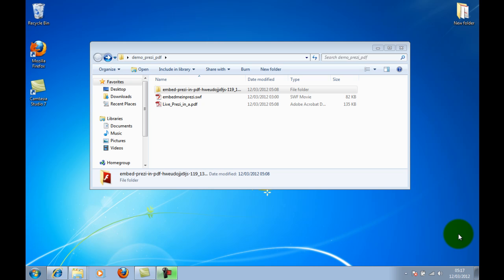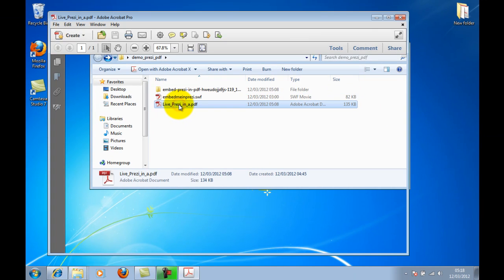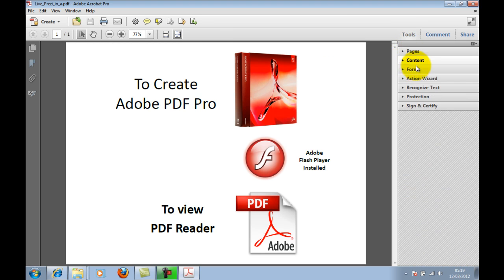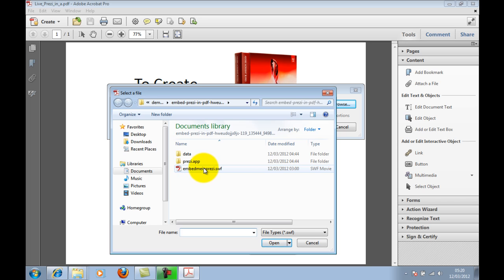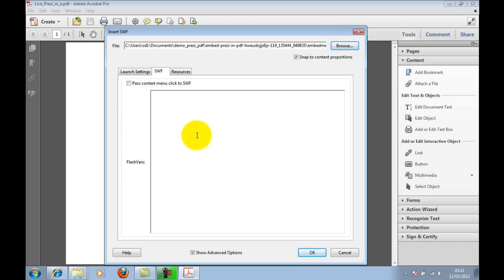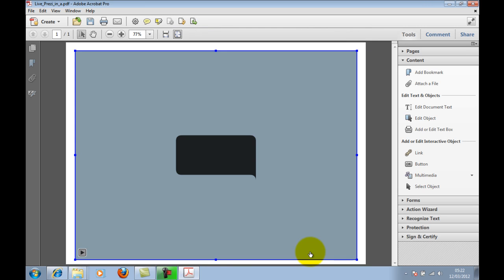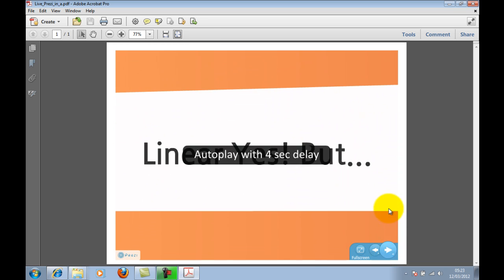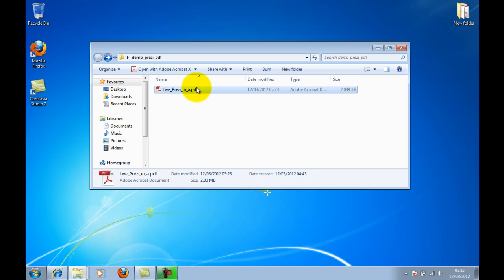tutorial how embed an interactive prezi inside a pdf as a single file :)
embed an actual interactive prezi inside a pdf. no internet connection need. you will find all the files to download and important stuff to know